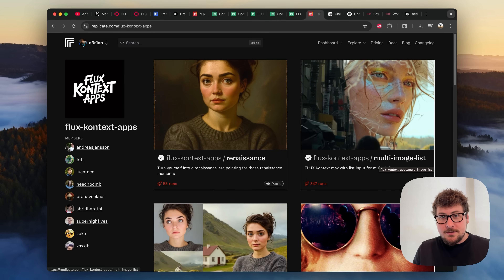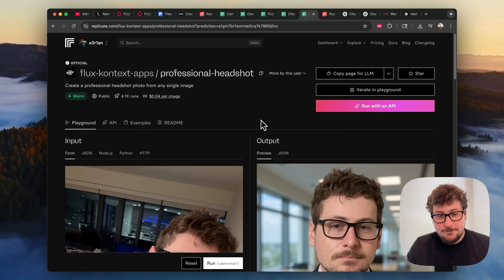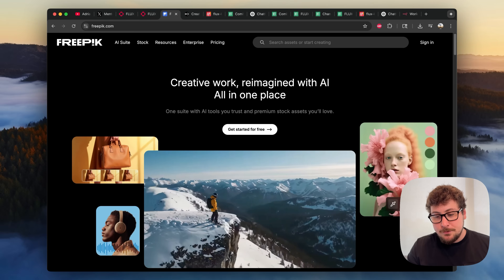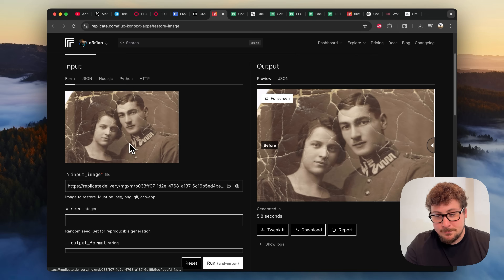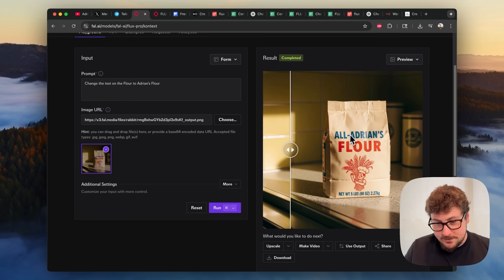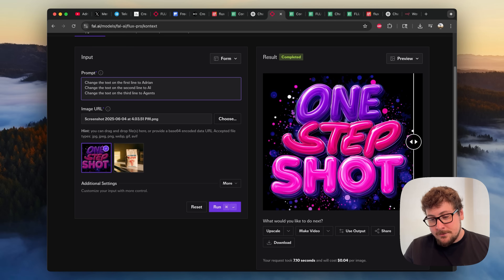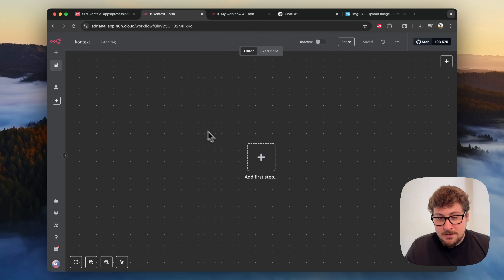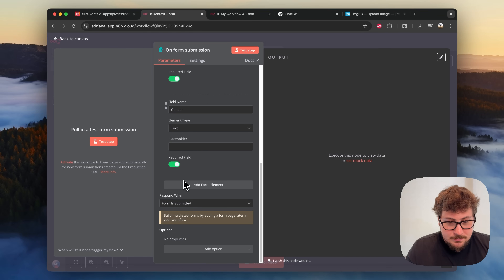Flux Kontext + N8N = Automated Mind-Blowing AI Images (Better Than ChatGPT) NO CODE!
Flux Kontext is a cheap model that creates stunning results with character consistency off of only one reference photo. You can already access it with API allowing you to create cool SAAS tools with No-Code. Follow my easy n8n tutorial!

Click HTTP

Auth Info
Authorization
Bearer $REPLICATE_API_TOKEN

Timestamps
00:00 Intro Flux Kontext Examples
00:46 Why its better than ChatGPT
01:50 Flux Kontext Use Cases
6:06 Flux Kontext For Text Editing
6:51 Multi Image Input
7:20 N8N Automation To Create Portrait SAAS
18:50 Running the automation
19:40 Outro